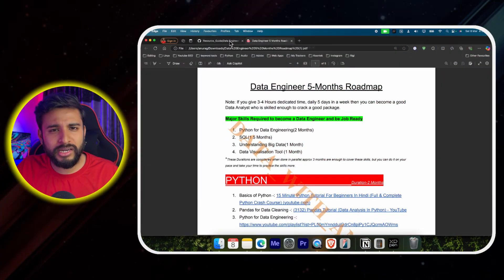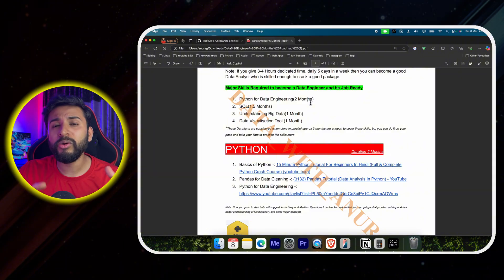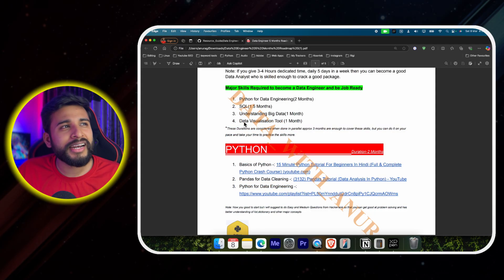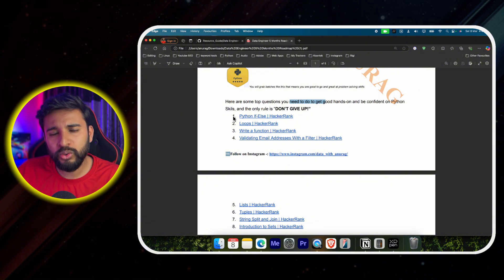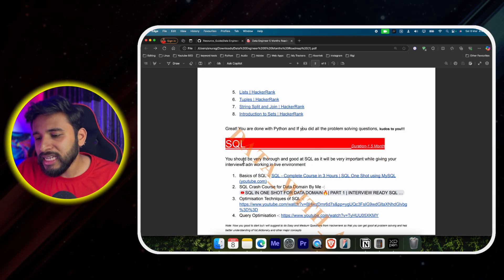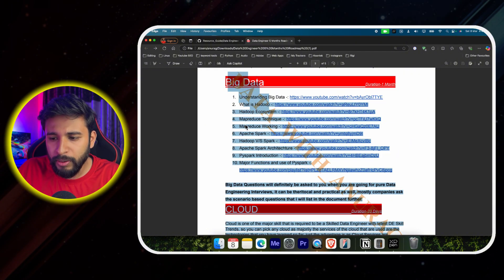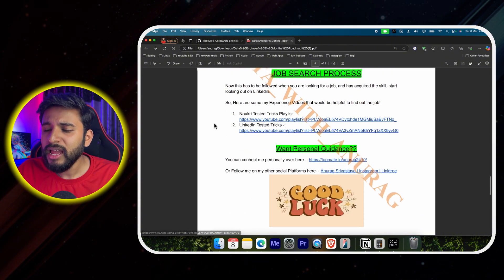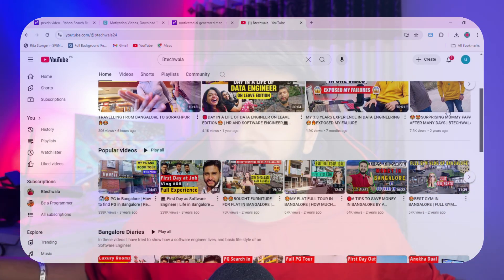FASTEST ROADMAP TO BECOME DATA ENGINEER IN 150 DAYS🔥| FREE RESOURCES🚀BECOME DATA ENGINEER FOR FREE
FASTEST ROADMAP TO BECOME DATA ENGINEER IN 150 DAYS | FREE RESOURCES | BECOME DATA ENGINEER FOR FREE | DATA ENGINEER RESOURCES FOR FRESHERS | ZERO EXPERIENCE

Content Creator: Anurag Srivastava
Editor: Anurag Srivastava